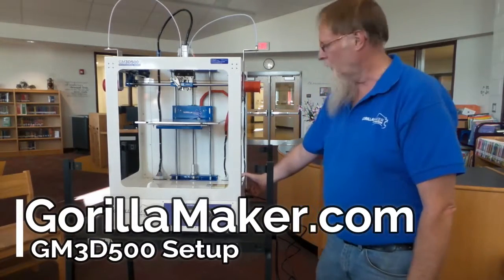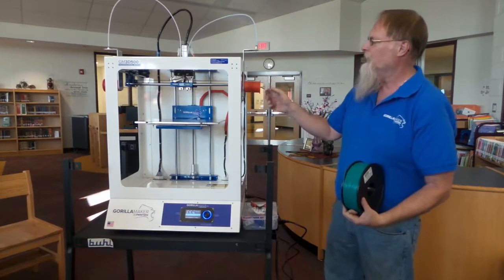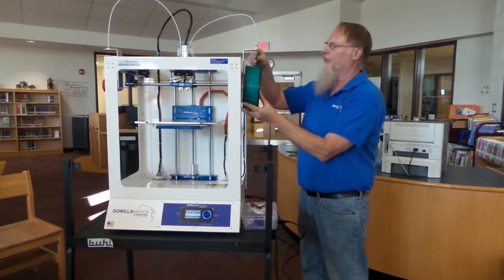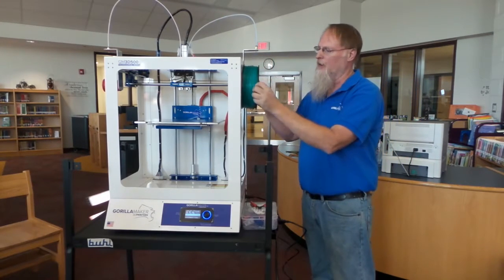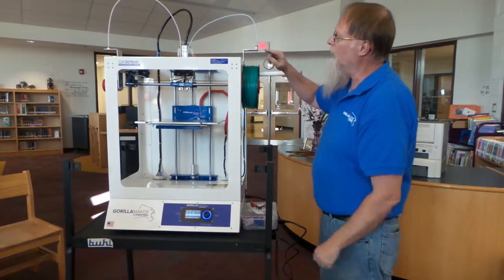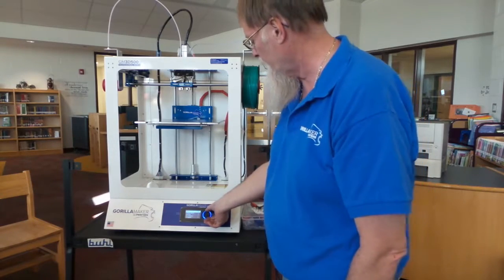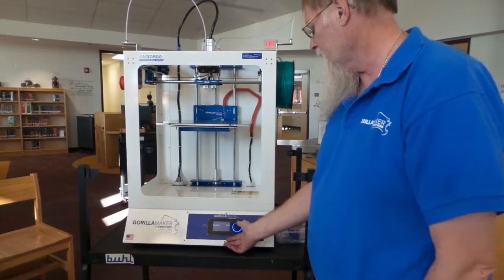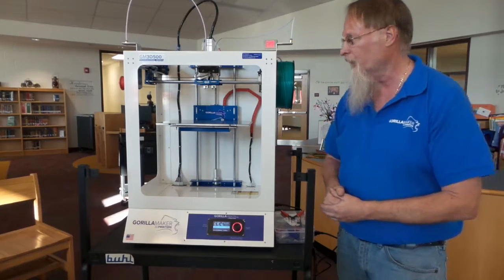GM3D500 - Install new filament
Video instructions on Installing a new roll of filament and printer warm up.